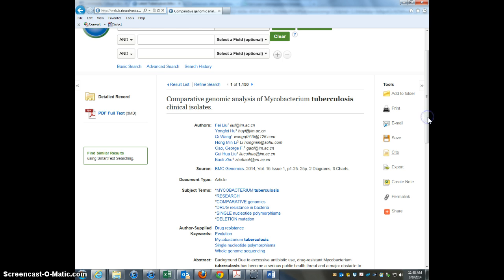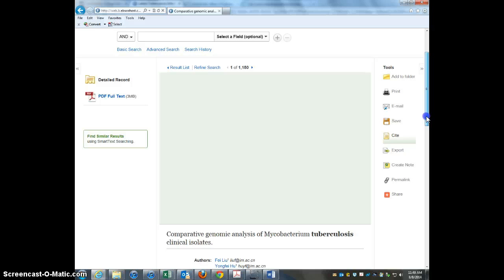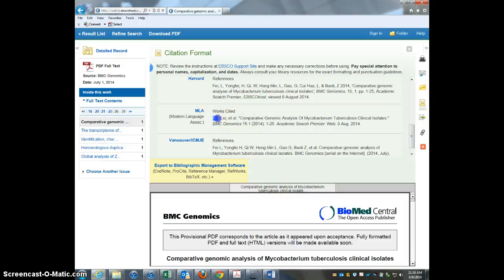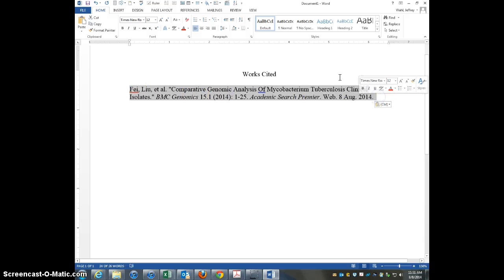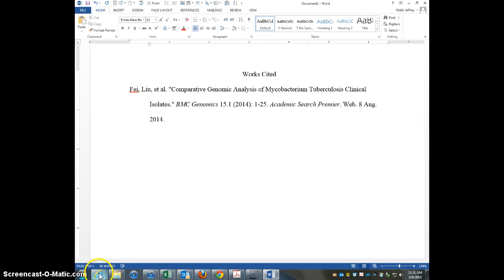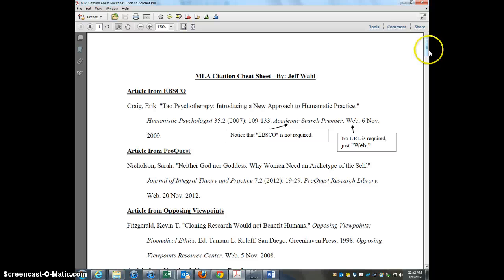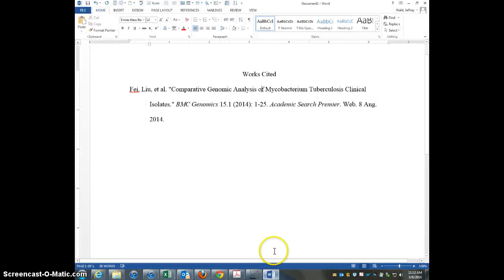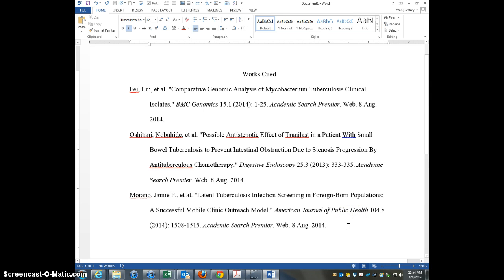MLA Citations in EBSCO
How to get EBSCO to generate an MLA citation.